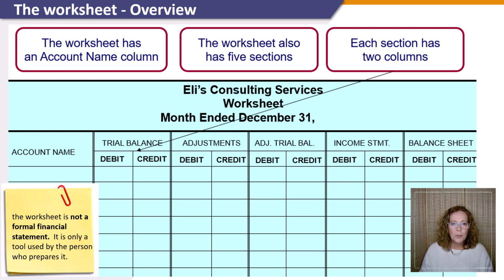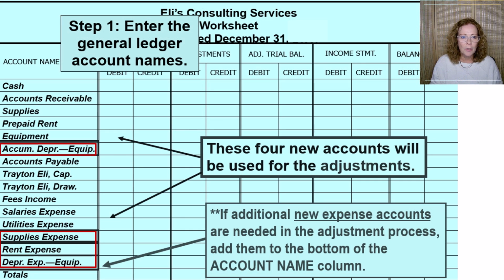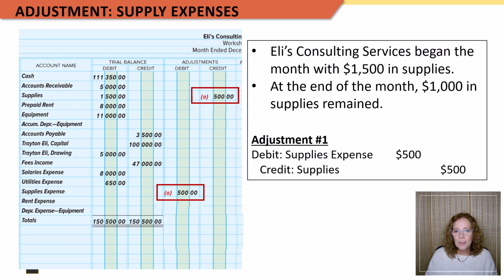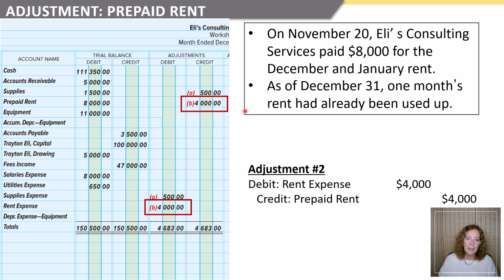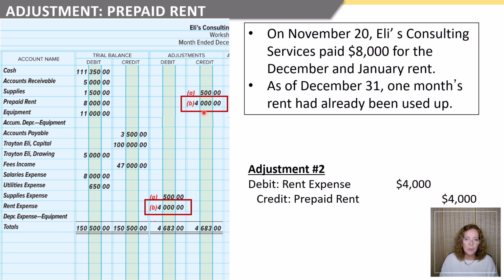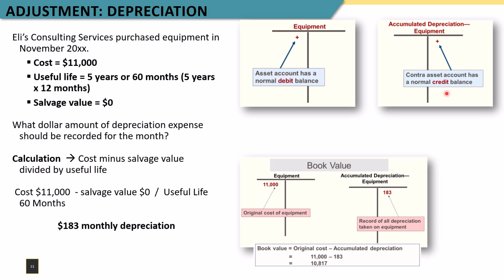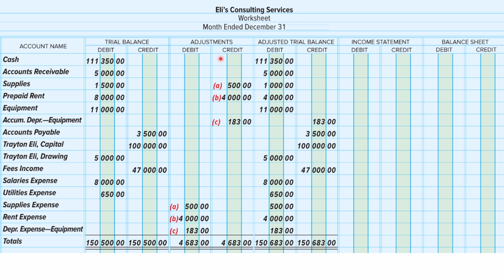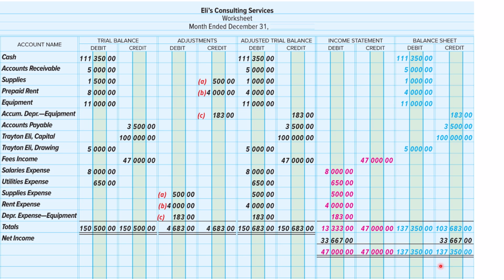How accountants calculate and enter adjustments into the worksheet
Chapter 5, Haddock "College Accounting": Adjusting entries play an important role in accurately reflecting a company's financial position and performance. They ensure that financial statements adhere to accounting principles and provide relevant information to stakeholders. In this video, we'll discuss the worksheet which is used in manual accounting but rarely in a computerized accounting system.

This lecture video provides a detailed explanation of adjusting entries, covering various types of adjustments and their significance in the financial reporting process. It offers practical examples and insights into how these entries are recorded, helping viewers understand their importance in maintaining accurate financial records. The concept of adjusting entries is covered extensively in your homework and the unit exams.

Ask yourself:
Do I understand the different types of adjusting entries discussed in the lecture video?
Can I identify situations in which adjusting entries are necessary in a business's accounting process?
How can I apply the concepts learned in the video to ensure accurate financial reporting in my own accounting practices?